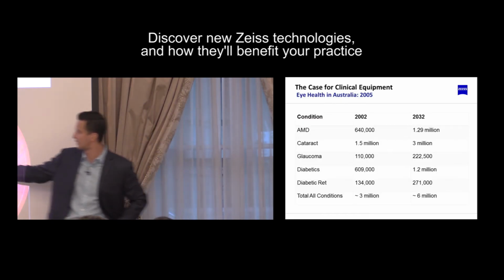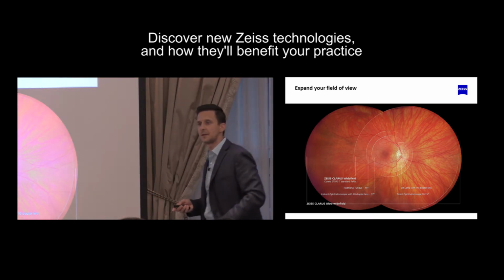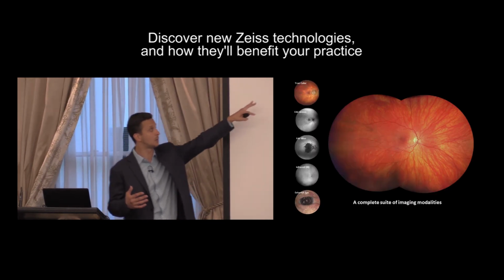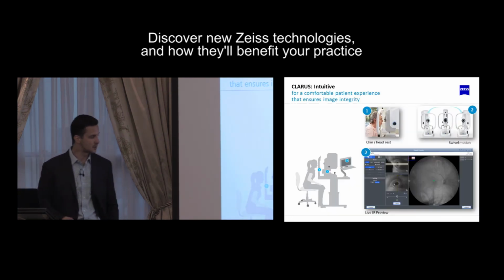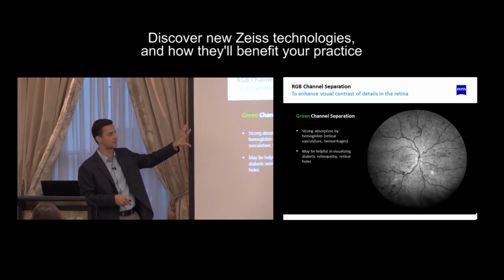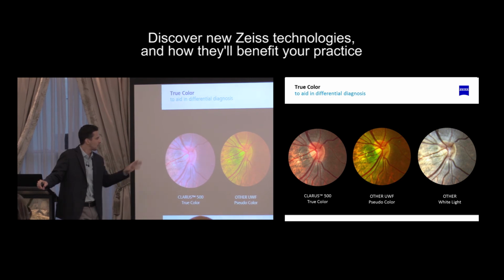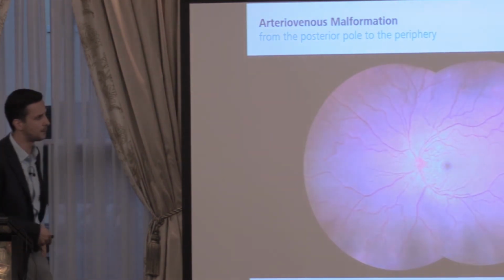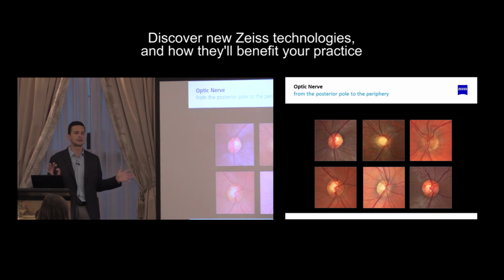Zeiss Clarus Sita Faster Part 2 of 6v2